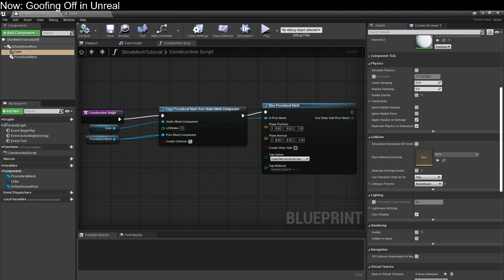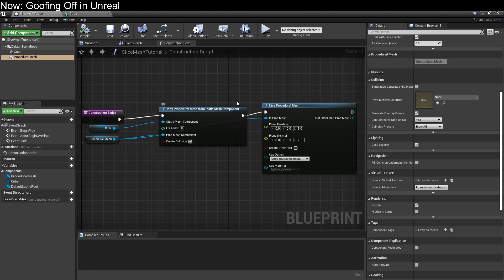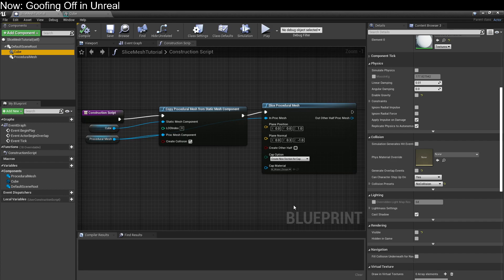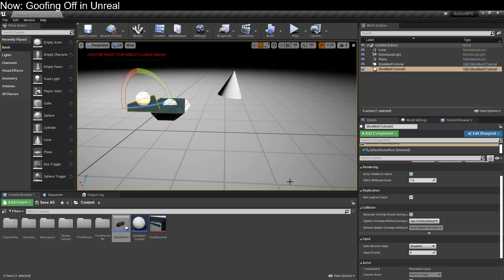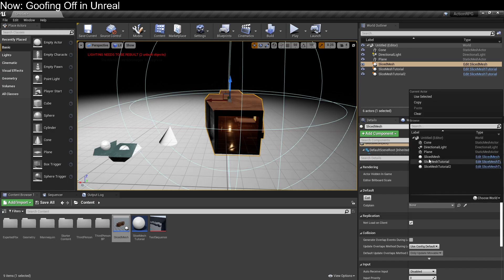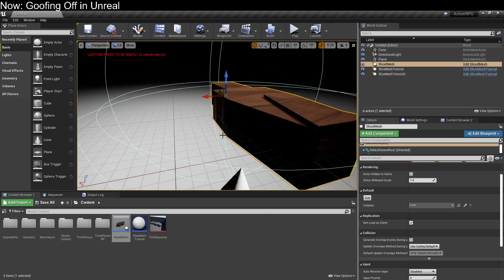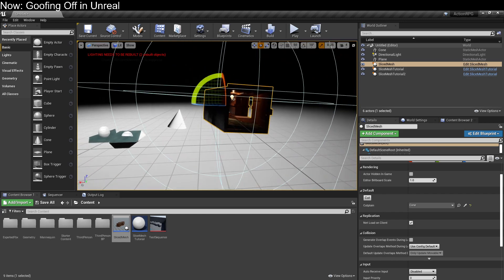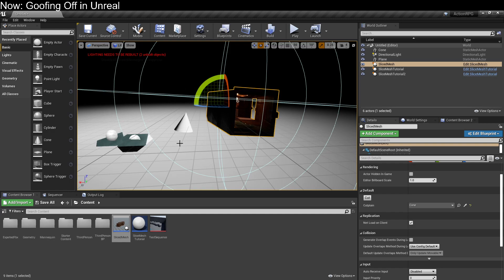Unreally Quick Tut: Slicing Meshes in Unreal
Here's how to slice meshes in Unreal: use a procedural mesh and prime it with an invisible static mesh.

No reason to watch a 15 minute tutorial about it.